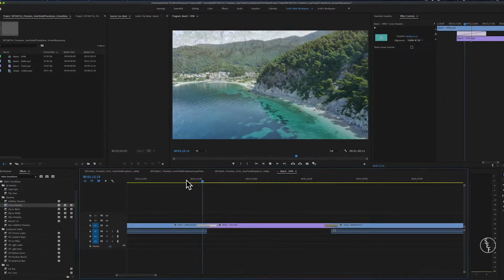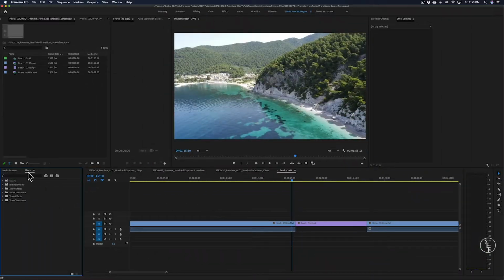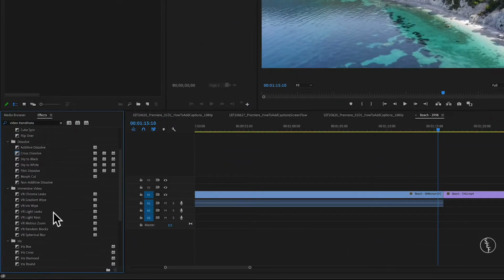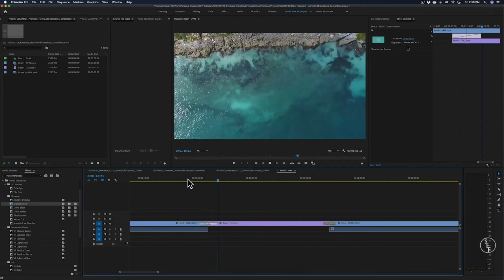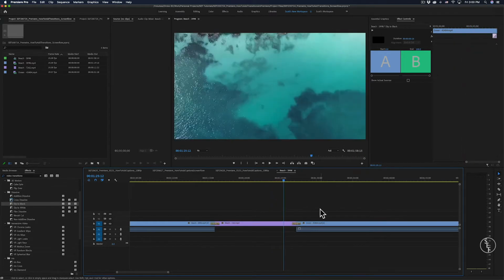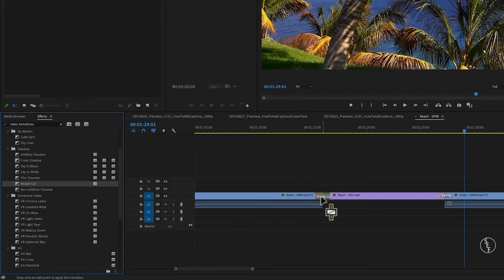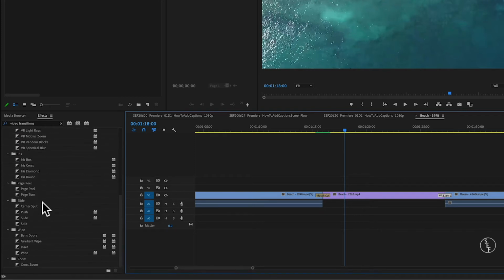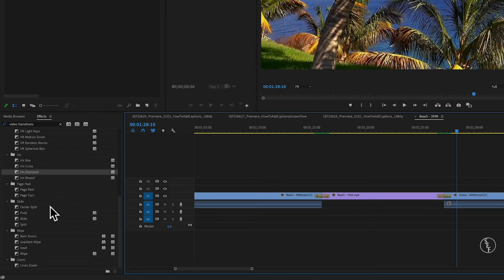HOW TO ADD TRANSITIONS IN BETWEEN CLIPS [IN PREMIERE PRO] // How transitions work in premiere pro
In this video I'll show you how you can add transitions in between clips in Premiere Pro!

Adding transitions to clips is actually a pretty easy process, so I'm going to walk you through the steps of how to find and choose transitions that work best for your video. I'll show you which are the best basic transitions I use the most in my videos, and also the one's that I tend to stay away from. I'll cover transitions like, dip to black, dip to white, cross dissolve, VR light leaks, and much more. By the end of this video you'll be able to add transitions to clips with ease!